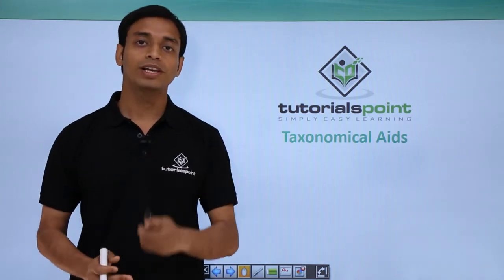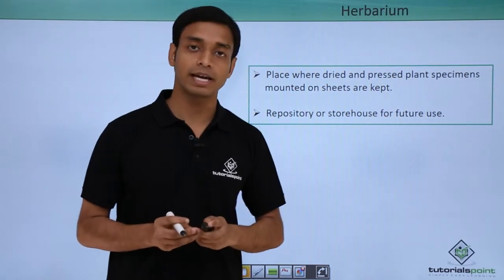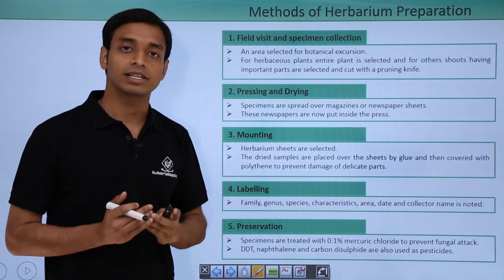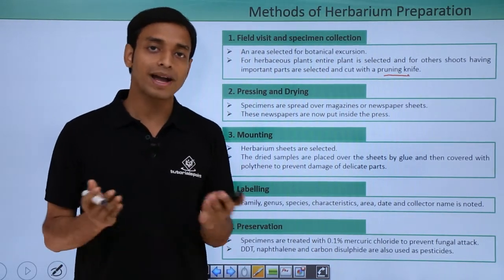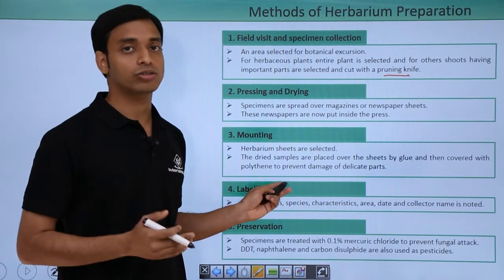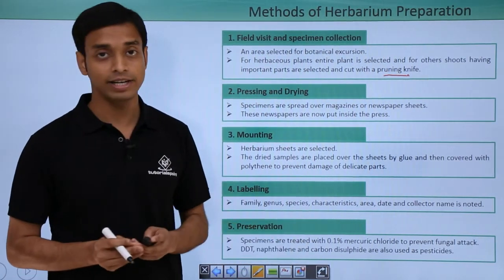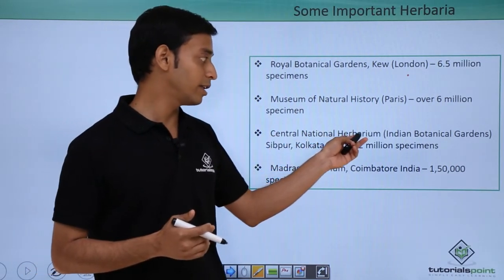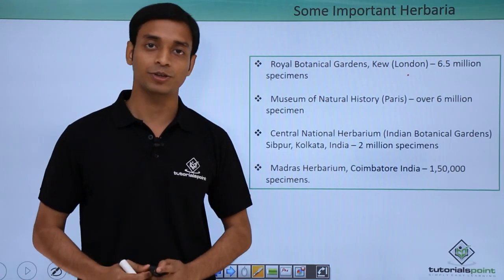Class 11th – Taxonomical Aids | The Living World | Tutorials Point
The Living World - Taxonomical Aids